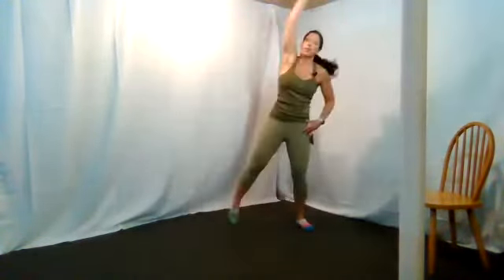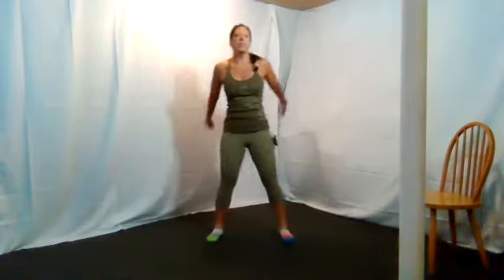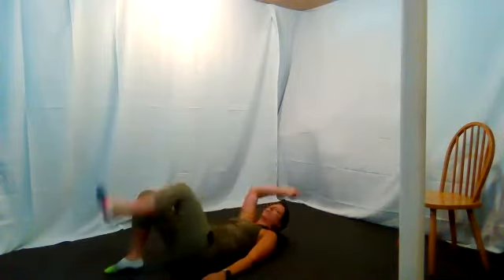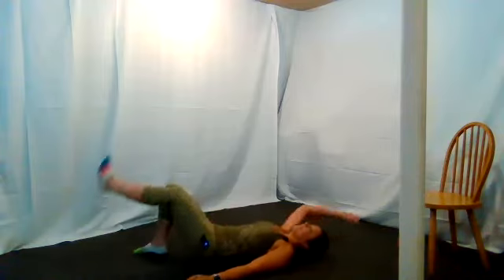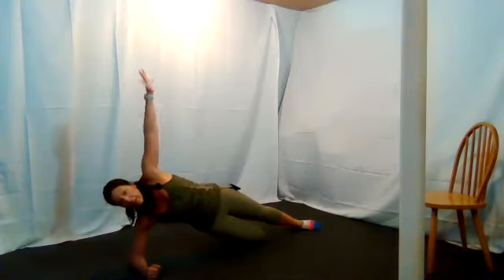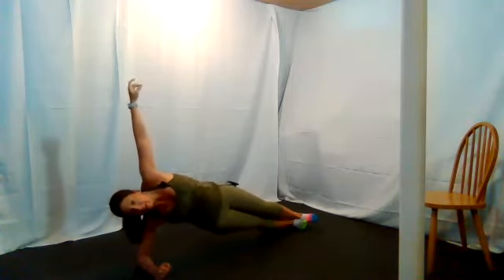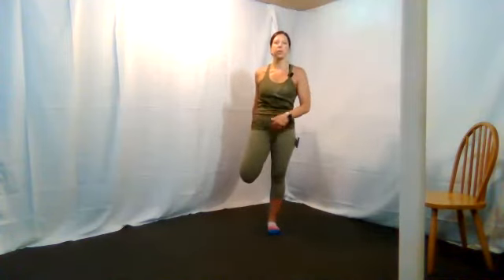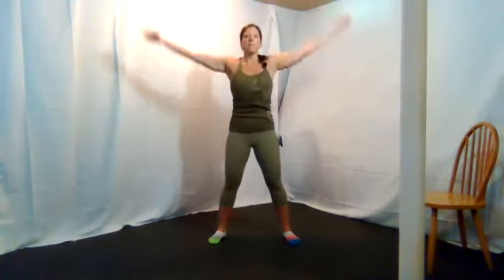Weekend Warrior June 13